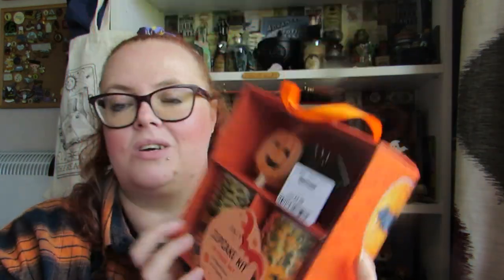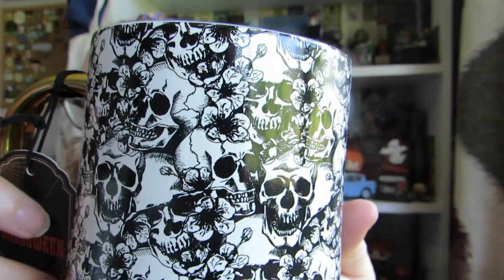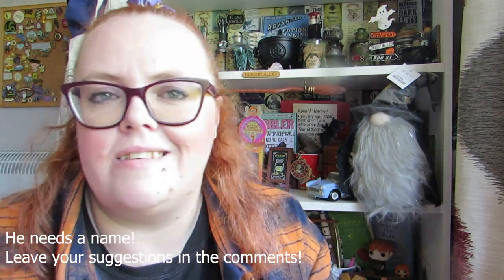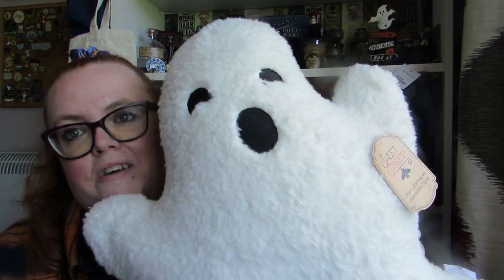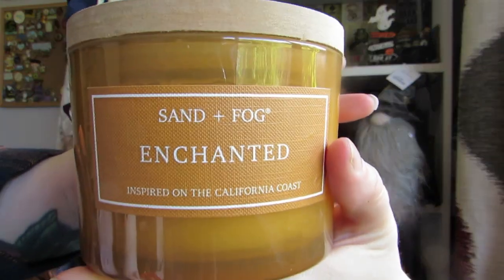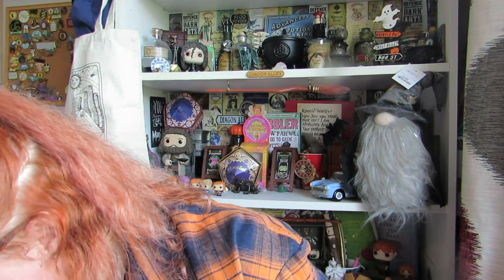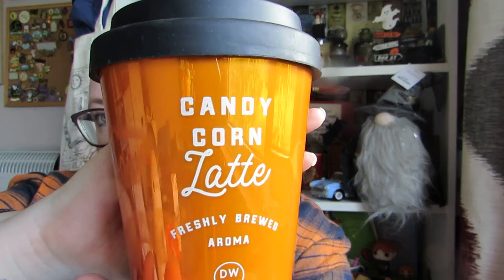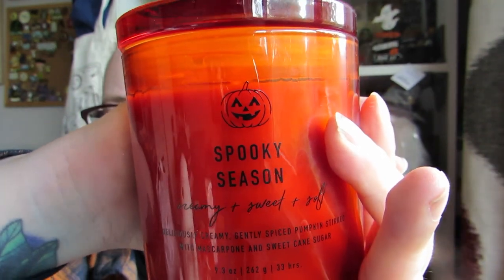HUGE TK MAXX AND HOMESENSE HALLOWEEN HAUL 2023 | CODE ORANGE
Hi everyone, this is my TK Maxx and Homesense Autumn and Halloween Shopping Haul for 2023! Lots of spooky items to add to the seasonal decor!

katielouisepage

Amazon Wishlist for Books